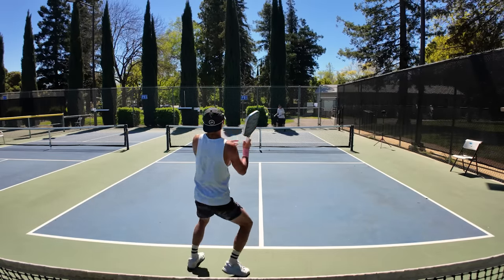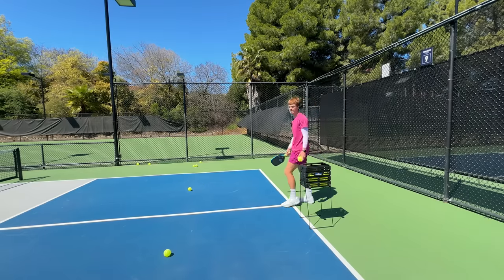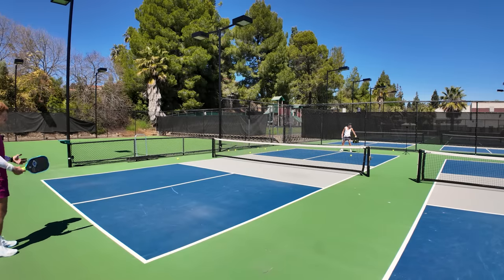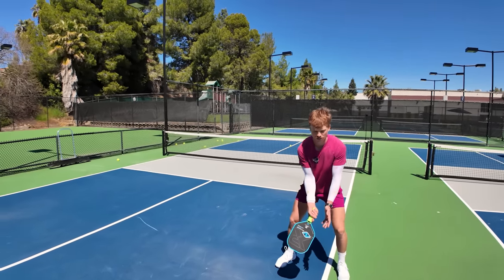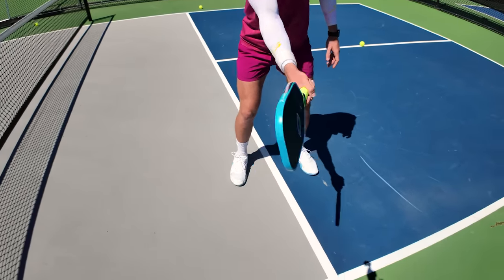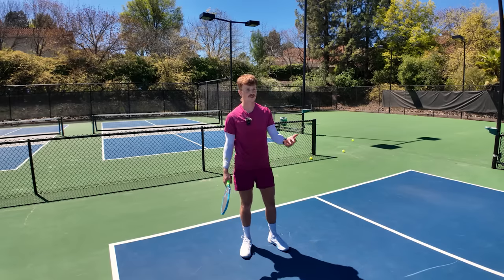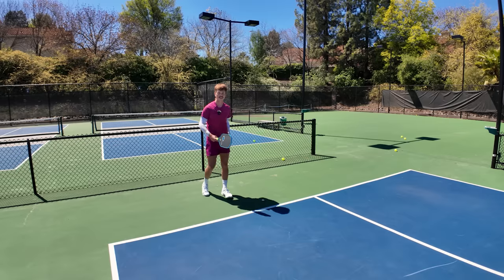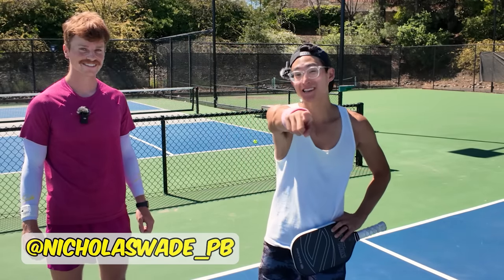Super HELPFUL Tips for Returns, Drops, & Drives | ft. Nick Wade (5.7 DUPR)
He's a rising pickleball champ and he makes super helpful educational pickleball content!

In this video, Nick gives me some amazing tips that really helped improve my game.

What else would you like to learn from Nick?

Timestamps:
0:00 Intro
0:59 Return of Serve
2:15 Fixing Ed's Mistake
4:31 How to hit Consistent Drops
6:38 Topspin Drops
9:53 Nick's insane drives
12:18 Summary